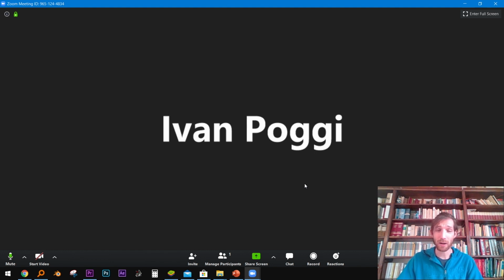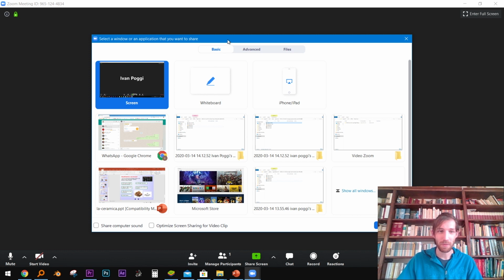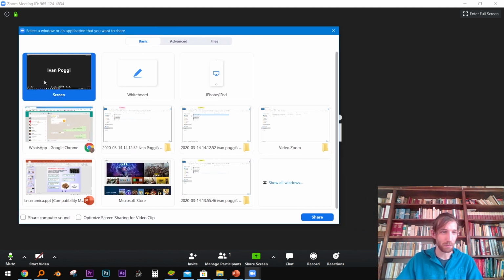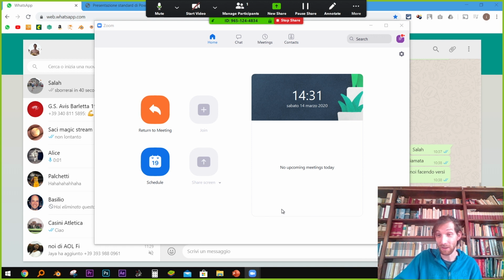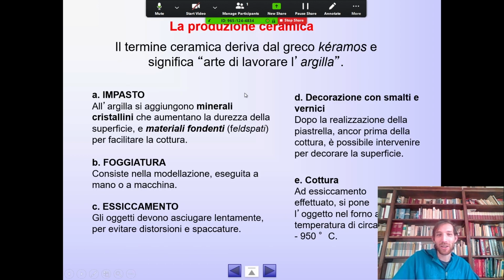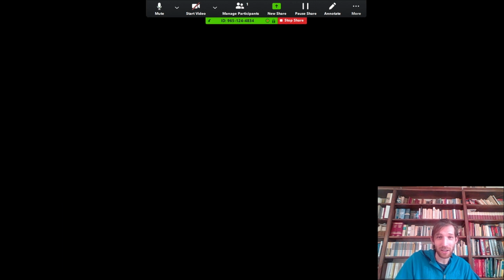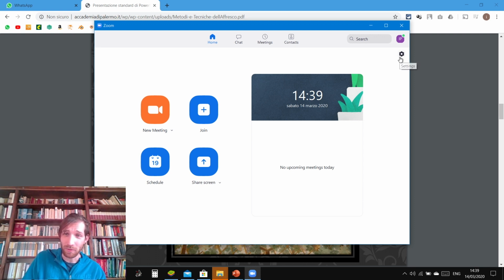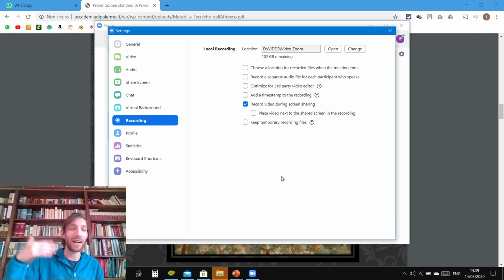Tutorial Recording a class in Zoom - SACI